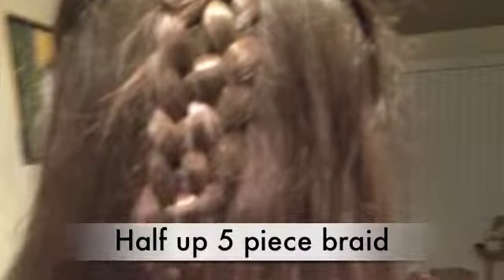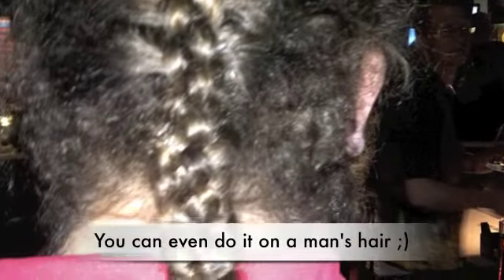How to Braid-- #2 5 Piece Braid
This is the second video in my braiding series!  A tutorial for a beautiful weaving 5 piece braid, enjoy!